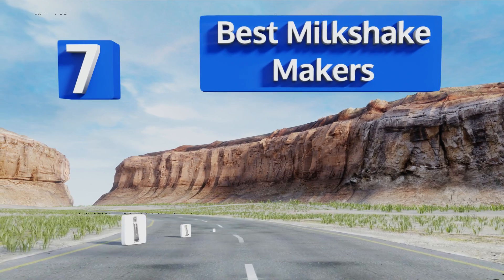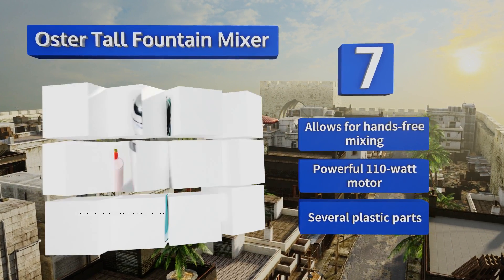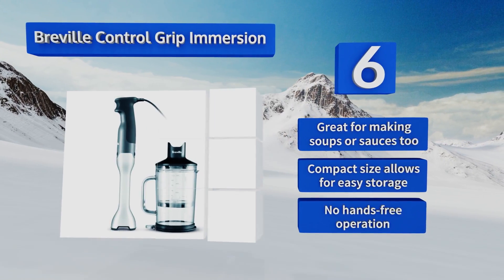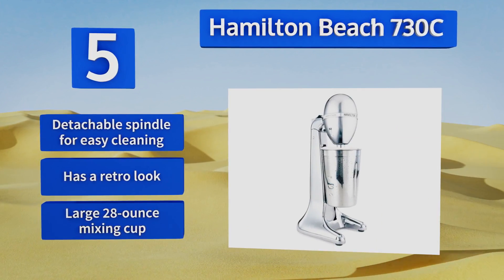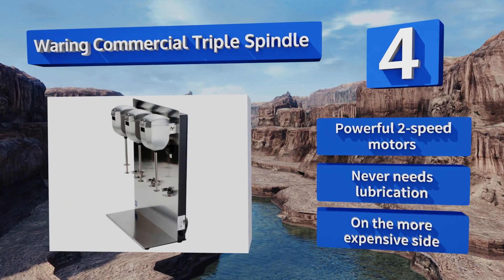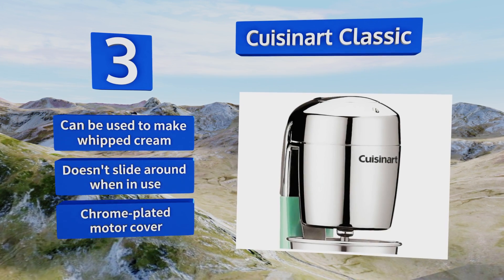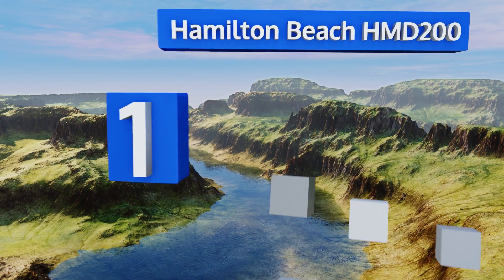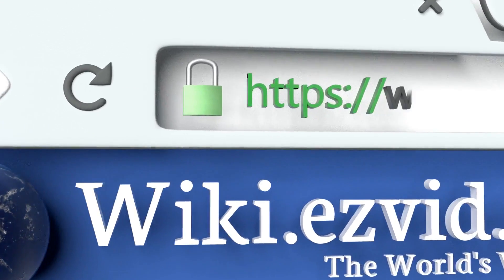7 Best Milkshake Makers 2018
Our complete review, including our selection for the year's best milkshake maker, is exclusively available on Ezvid Wiki.

Milkshake makers  included in this wiki include the waring commercial diecast, cuisinart classic, waring commercial triple spindle, hamilton beach hmd200, hamilton beach 730c, oster tall fountain mixer, and breville control grip immersion.